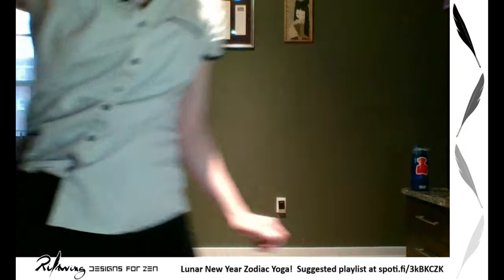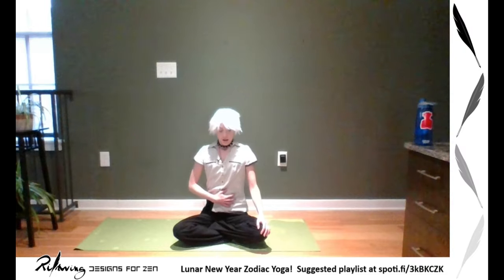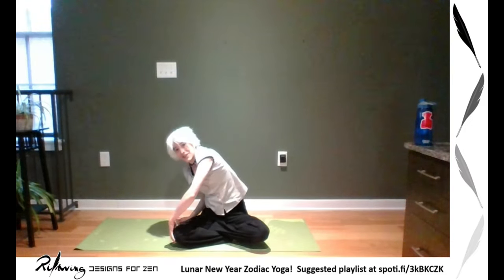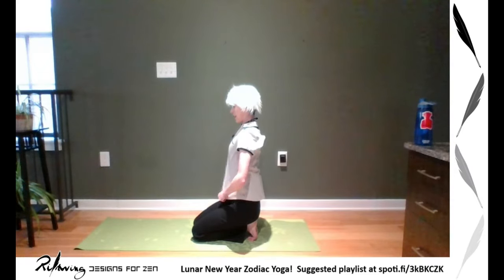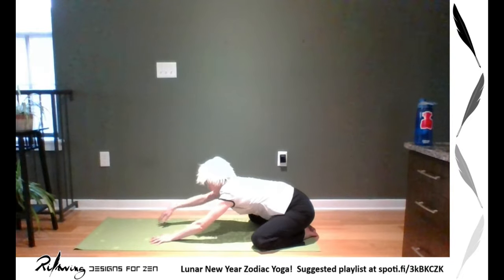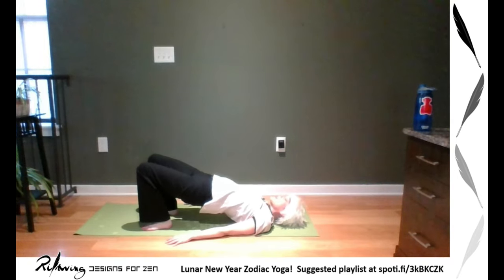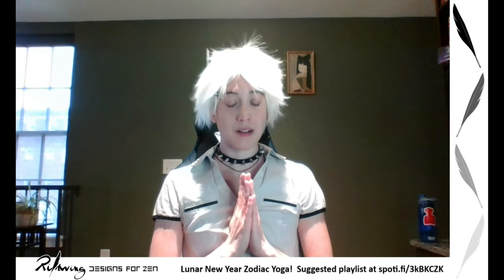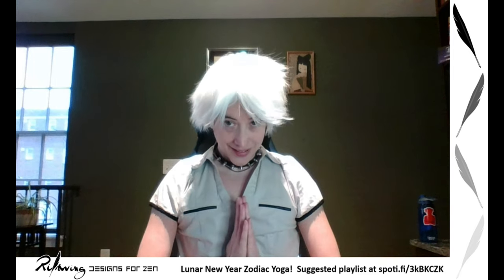Fruits Basket Zodiac Yoga and Guided Meditation - Designs For Zen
Join RiftwingDesigns, who is cosplaying as Hatsuharu Sohma from Fruits Basket, for a Lunar New Year / Zodiac themed yoga practice. Wear loose fitting or workout clothing and remember to stay safe. While watching the video, it can be accompanied by the playlist

I host yoga Live on Twitch at RiftwingDesigns. To see more yoga sessions I have scheduled, follow my events page on Facebook at RiftwingDesigns!